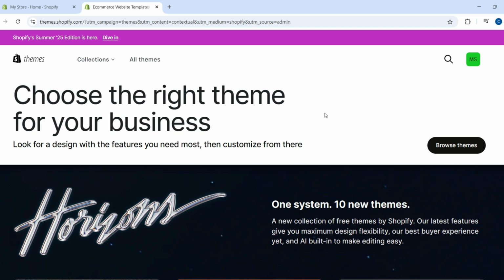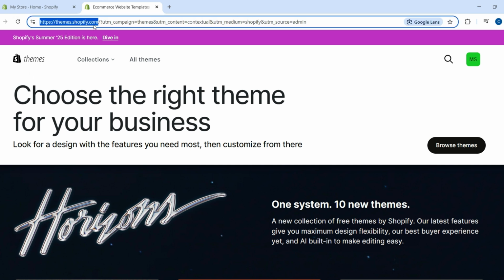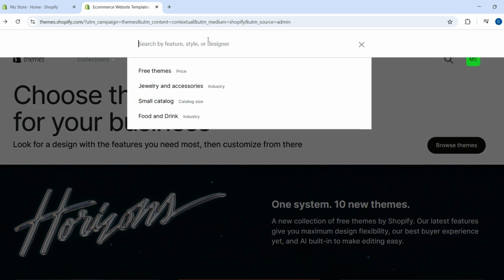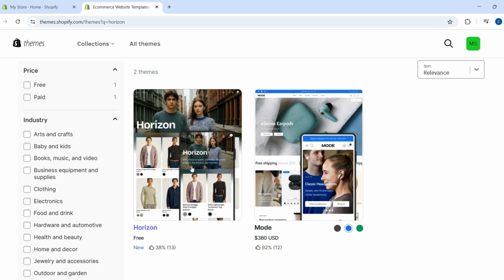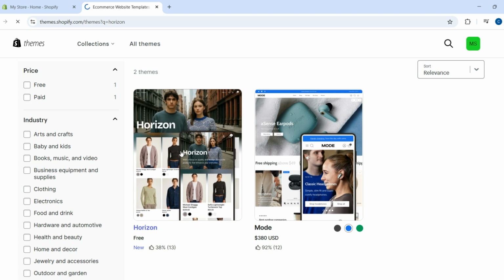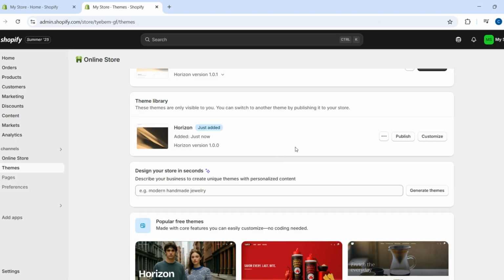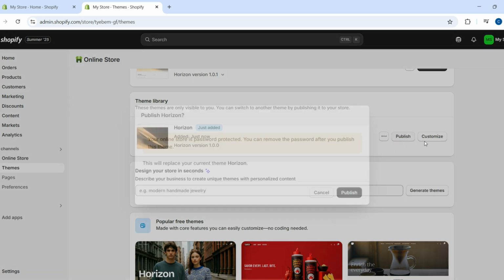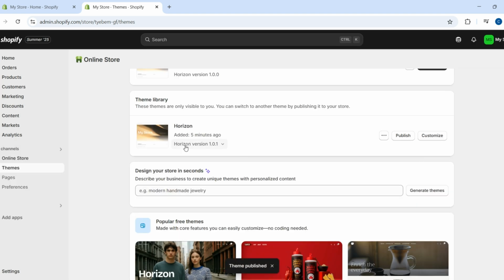How to Install Shopify Horizon Theme 2025 | Shopify Theme Installation Guide (RIGHT WAY)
Want to give your Shopify store a fresh, modern look? In this 2025 tutorial, you’ll learn how to install the Horizon theme on Shopify—quickly and easily.

We cover:

Where to find and download the Horizon theme
How to upload and publish the theme in your Shopify admin
Customizing the Horizon theme layout and sections
Tips for optimizing speed and mobile responsiveness
How to switch from your old theme without breaking anything

Perfect for Shopify store owners who want a clean, conversion-friendly design.